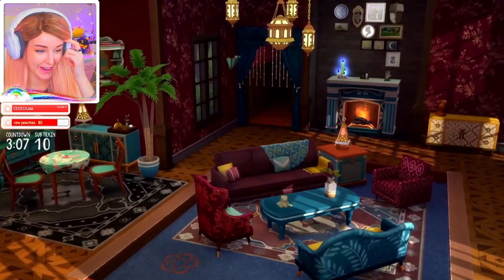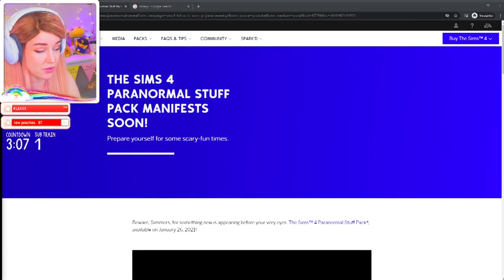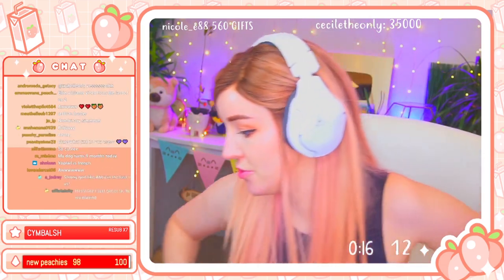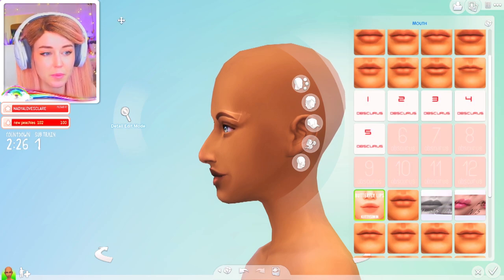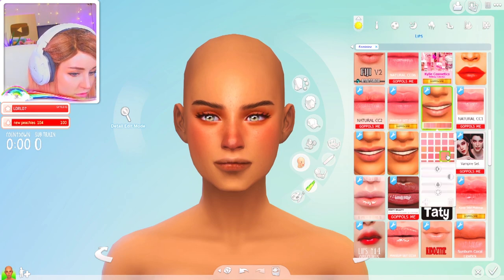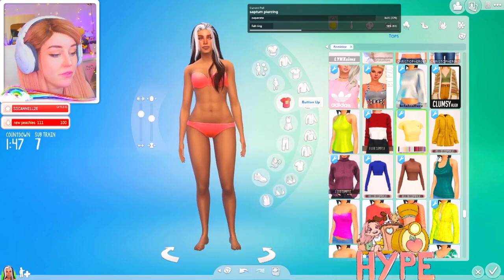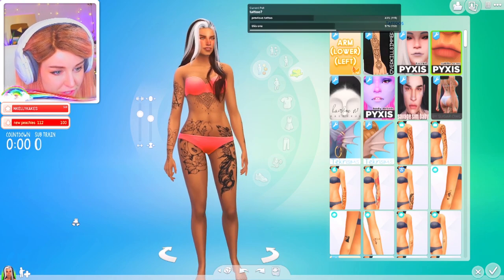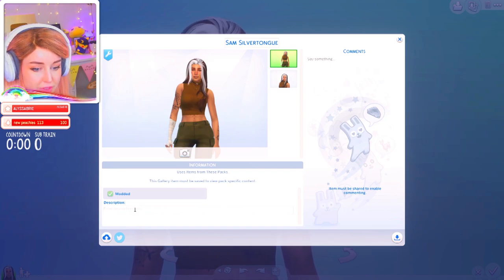Creating a GHOST HUNTER for The Sims 4 PARANORMAL! 👻 (LIVE!)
Plus a trailer recap and reaction! 👻